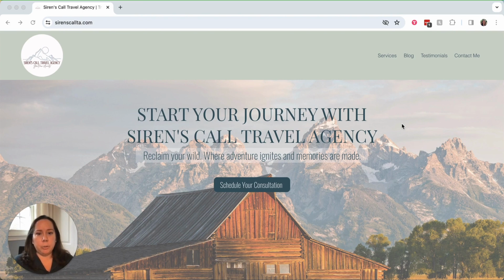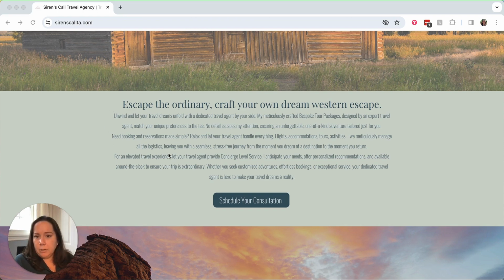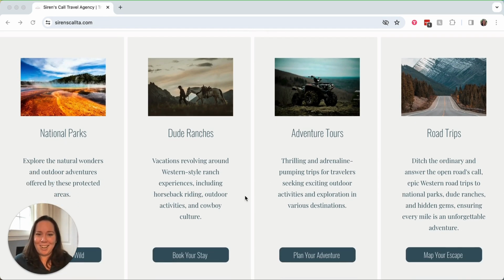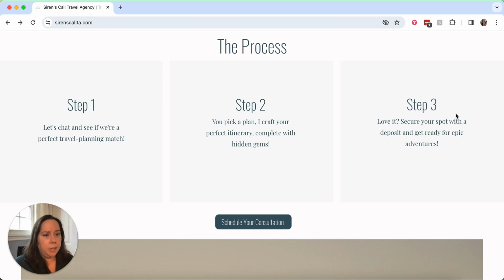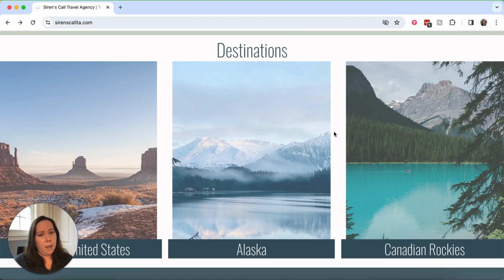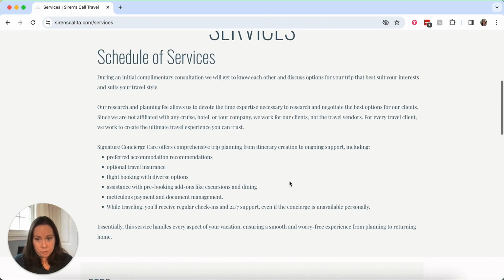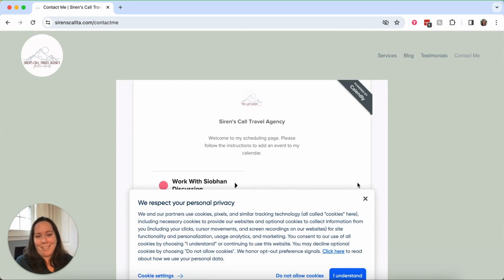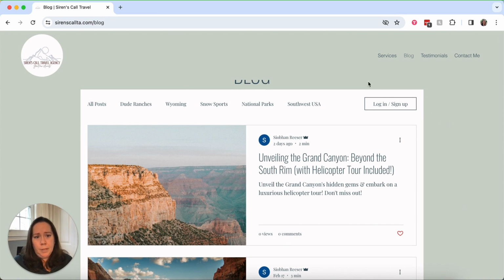Siren's Call Travel Agency Website Review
Today I'm reviewing the website for Siren's Call Travel Agency. This beautiful site isn't working as well as it could be to bring in new travel agency clients. We'll explore ways to improve the site to find more travel agency clients, from copy changes to keywords and SEO, plus dive into the overall site design and how to make it a bit more user friendly.

If you want your website to start working for you and helping you find clients you want to work with, head over